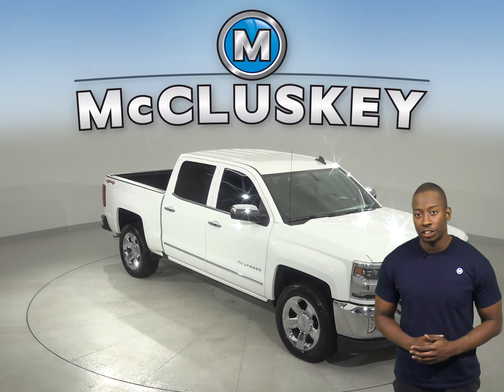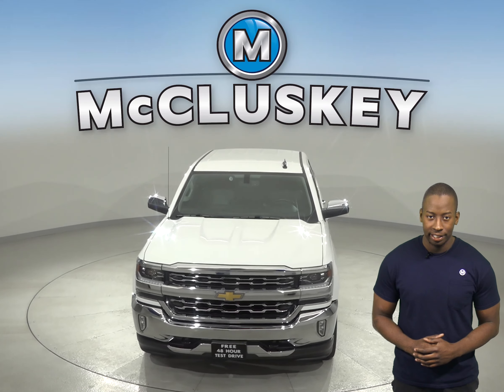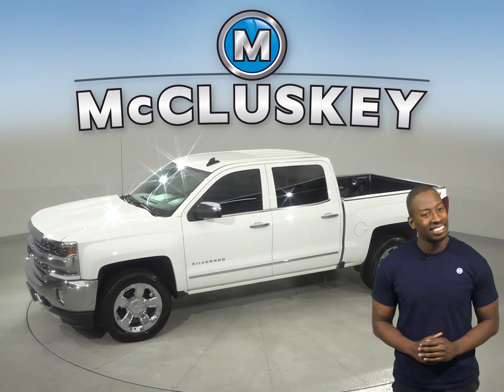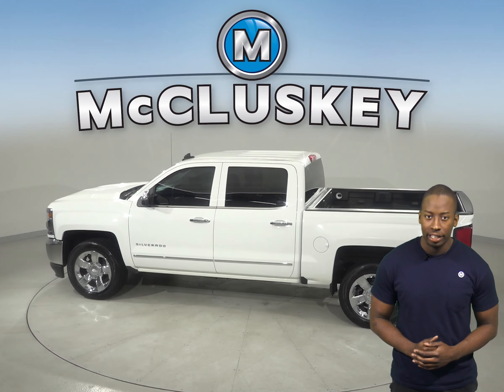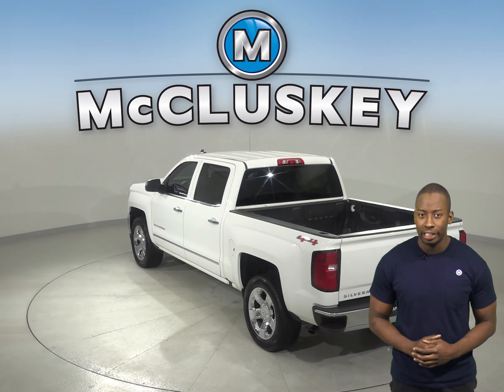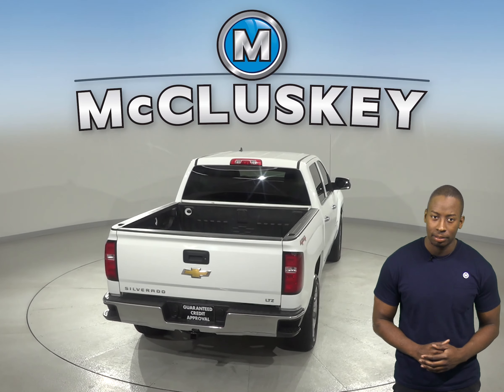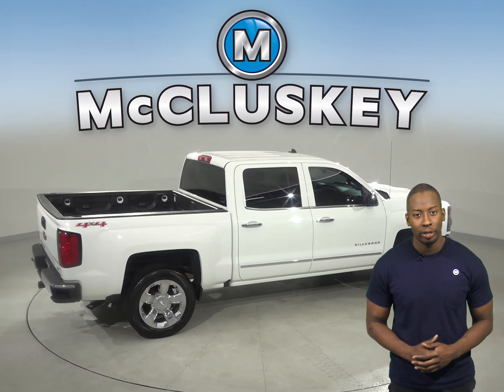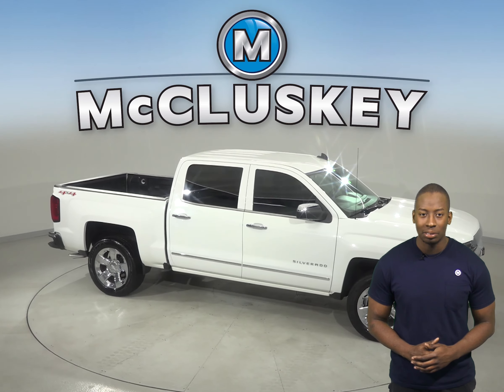C12169TA Used 2016 Chevrolet Silverado 1500 White Crew Cab 4WD Test Drive, Review, For Sale -